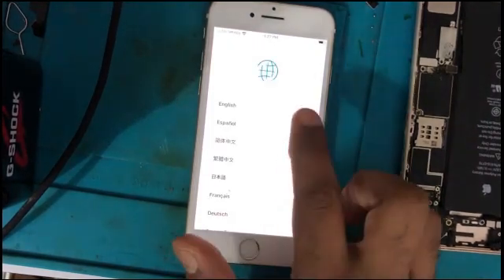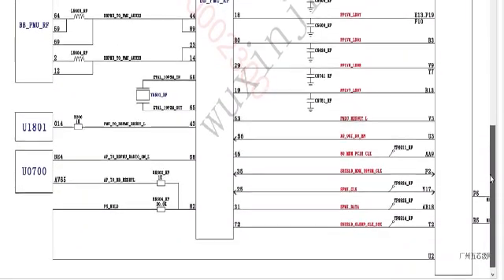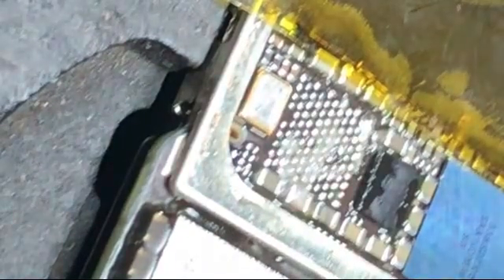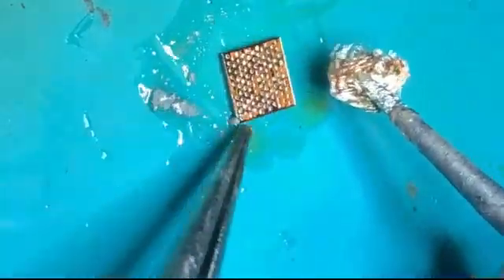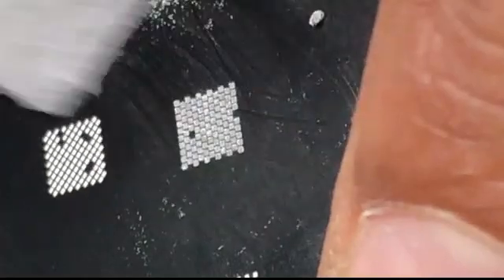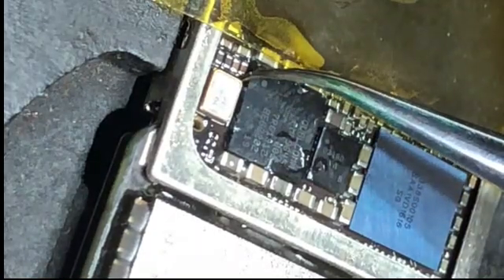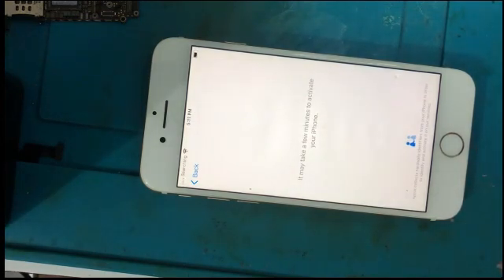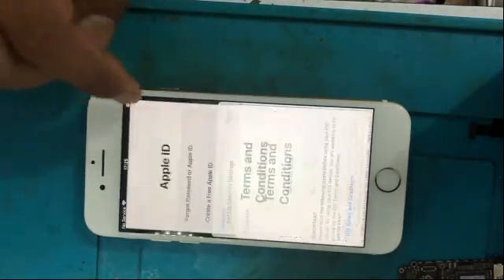iPhone 7,7 plus unable to activate and shutdown fix 2021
iPhone 7/7plus unable to activate, An update is required to activate you iPhone and shutdown problem fixed. Cases comes differently, this iPhone has a problem of no service then customer reset his phone to solve the issue by his way.Finally,He face unable to activate error.Now,simply I solve this issue. Foror complete solution watch my video.